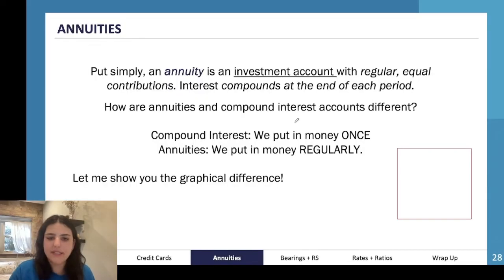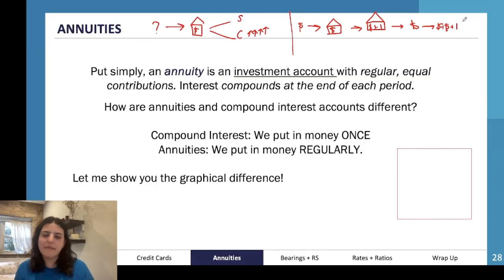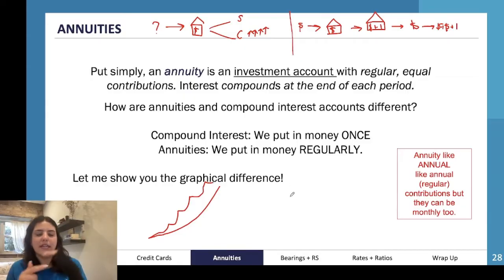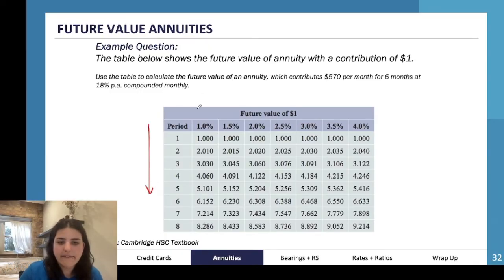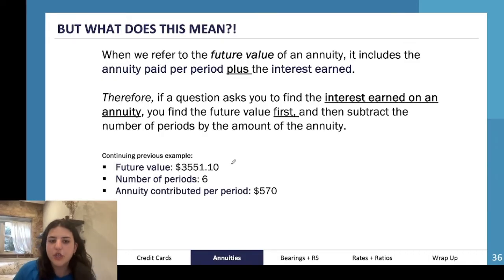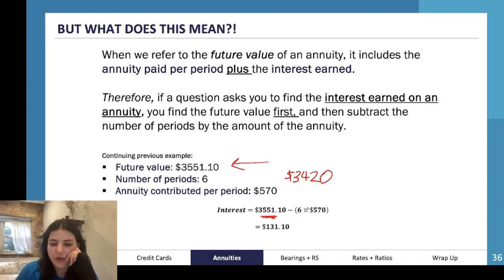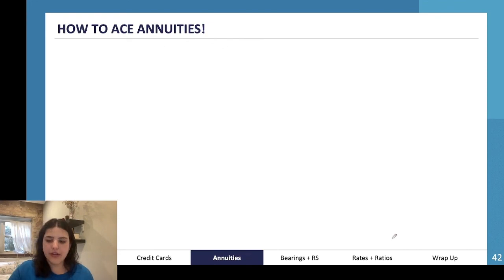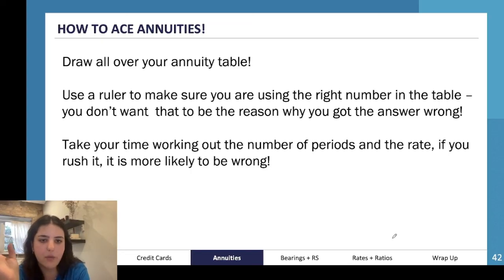Future Value Annuities | HSC Year 12 Maths Standard 2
An expert summary on Future Value Annuities for HSC Year 12 Maths Standard 2. Covers everything you need to know to ace exams!

Want more help? ATAR Notes publishes amazing Course Notes & Topic Tests for HSC Year 12 Maths Standard 2.